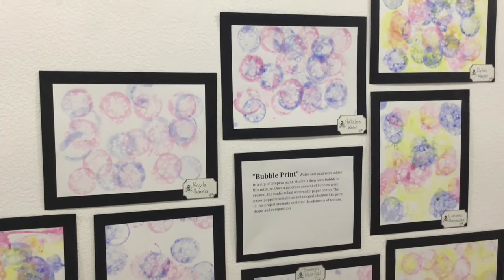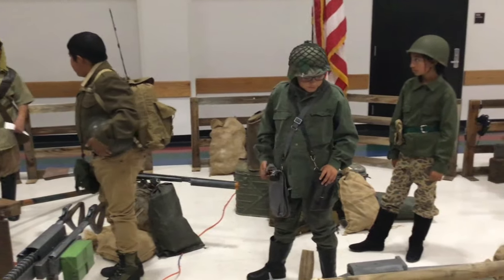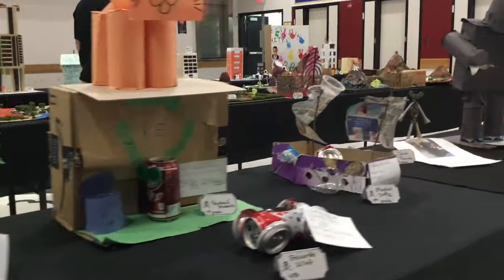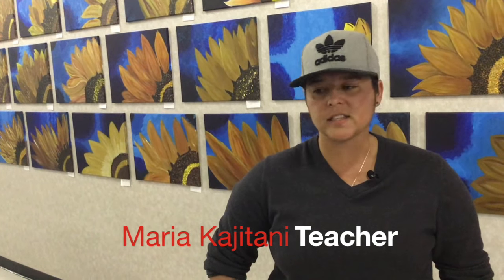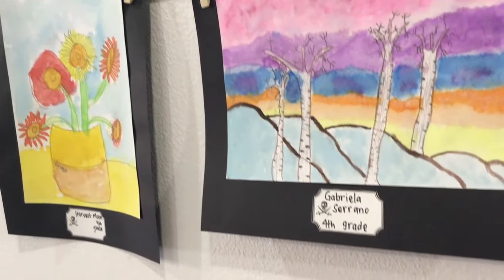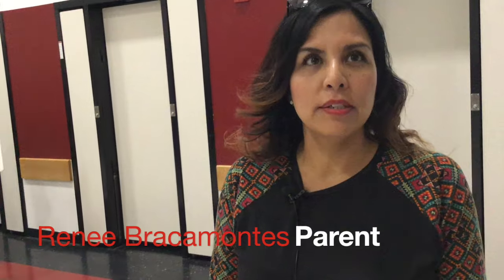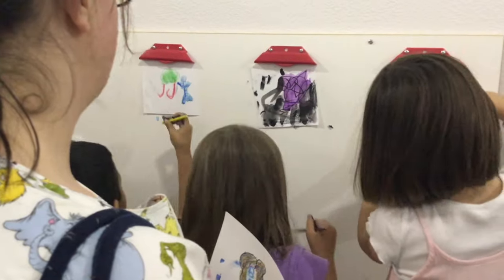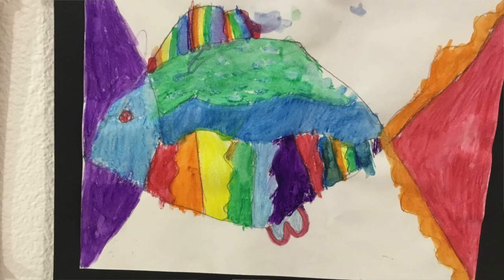WPC spotlight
West Palms Conservatory is a K-6 public school in the Victor Elementary School District in Victorville, CA.